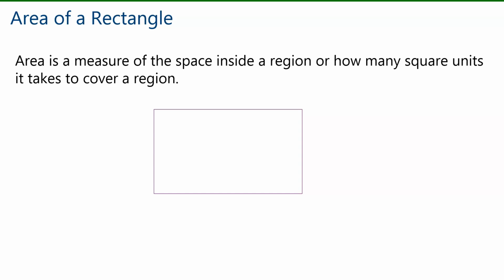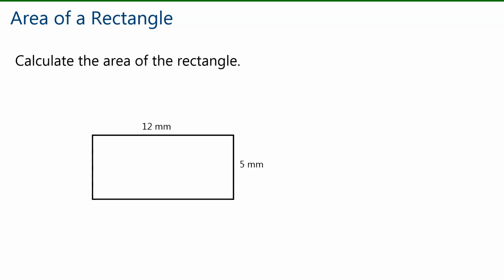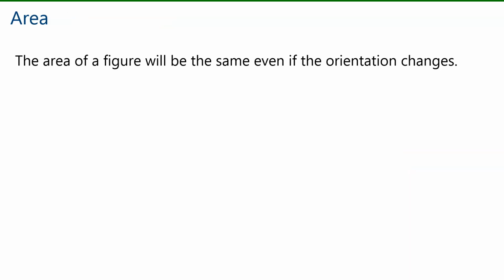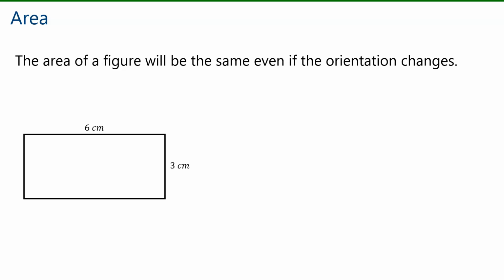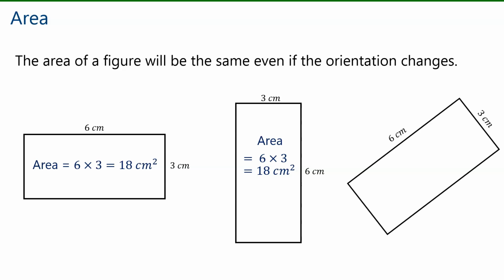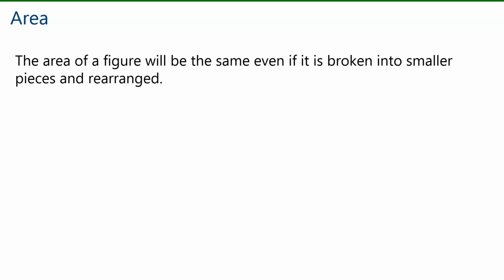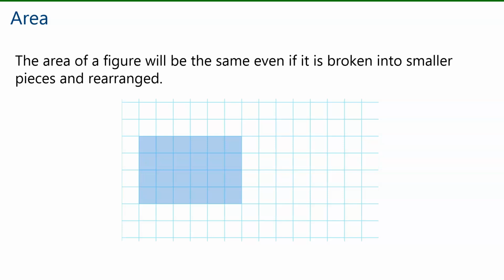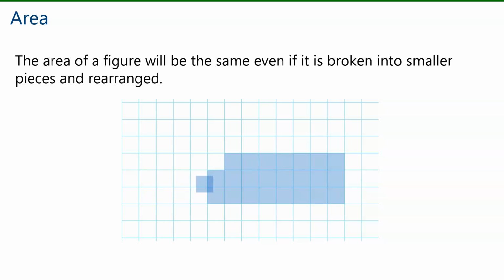Grade 7 Math — U4S3L1V1 — Area of a Parallelogram